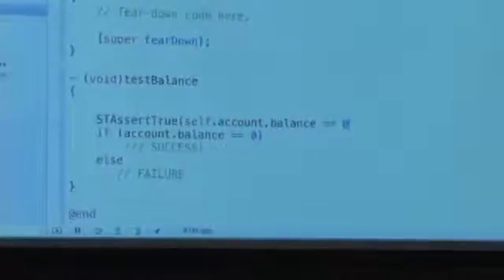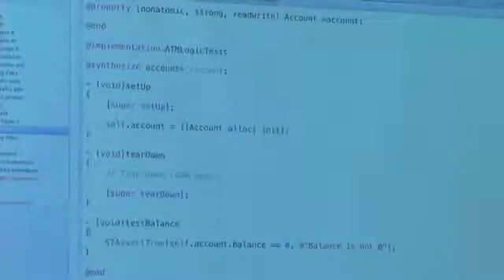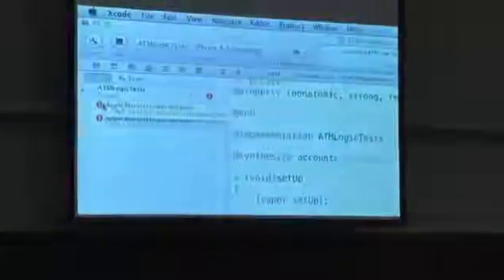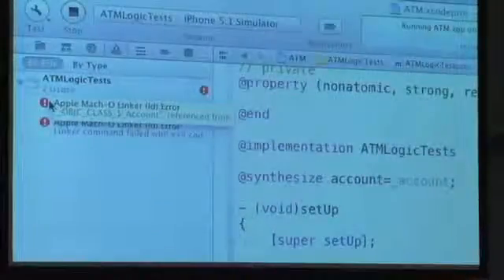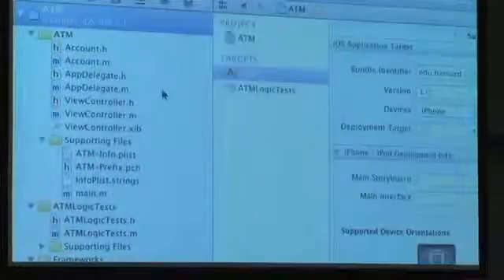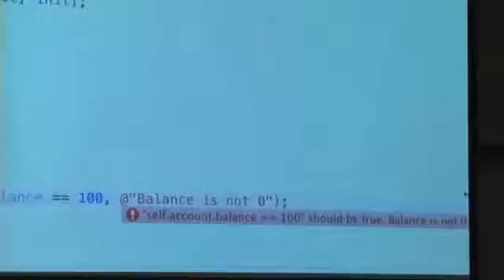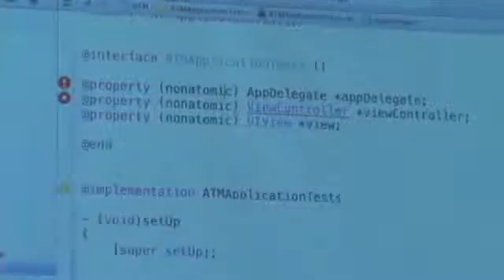iOS Programming Lecture 8 part 7 Mobile Software Engineering by David J Malan